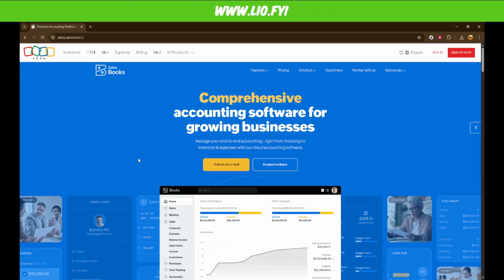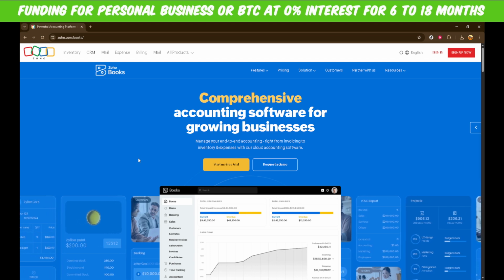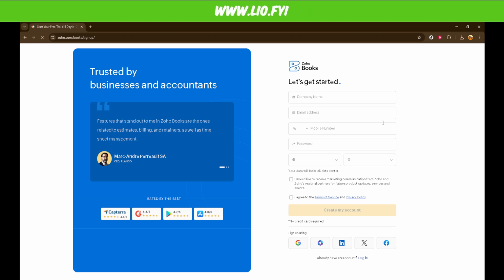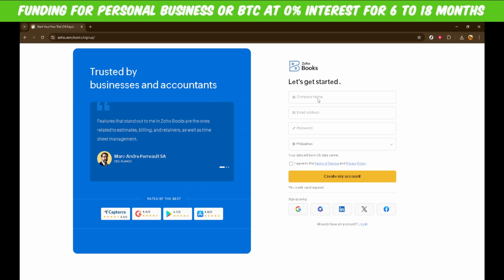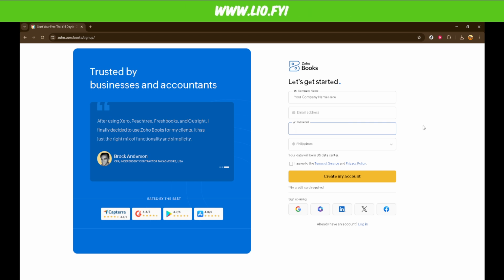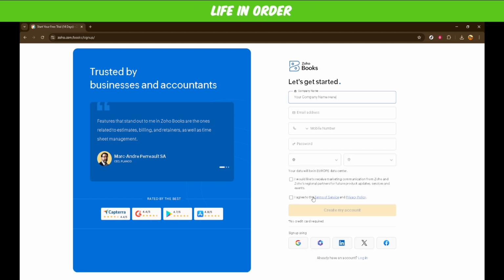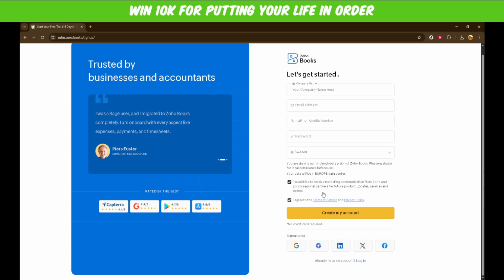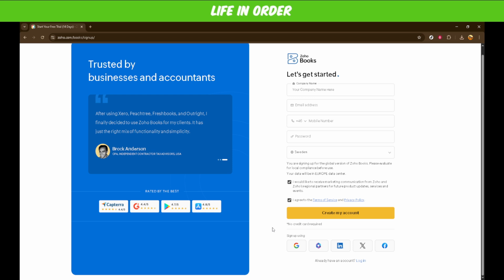How To Create A Free Zoho Books Account { 2025 edition }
How To Create A Free Zoho Books Account